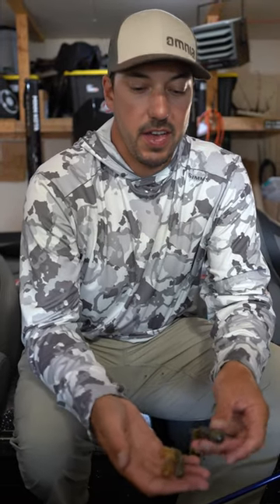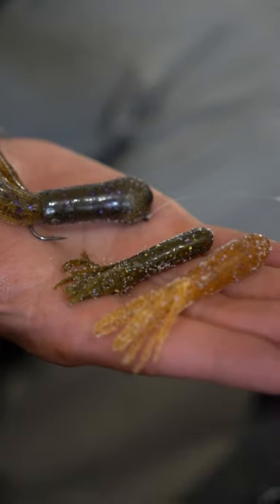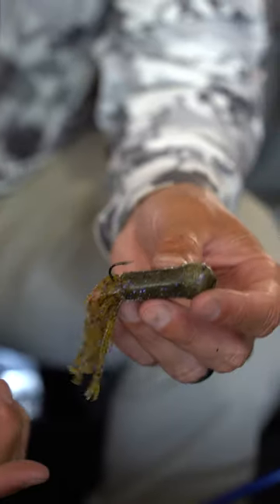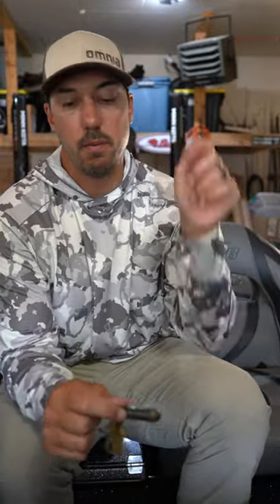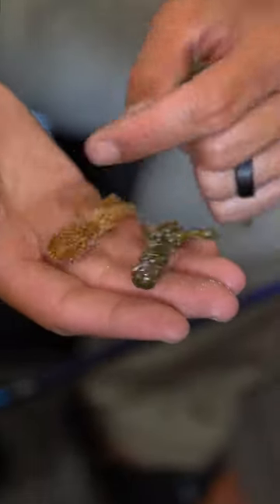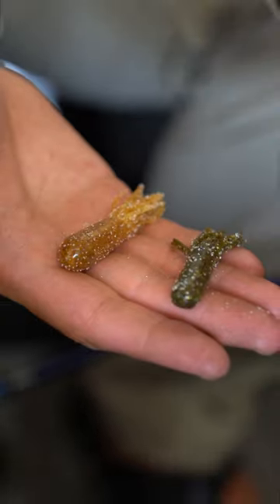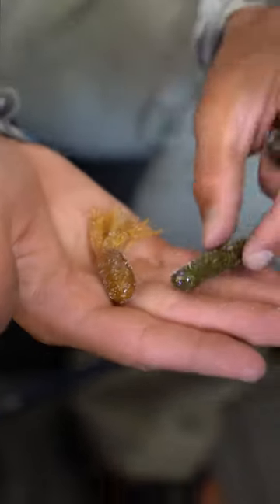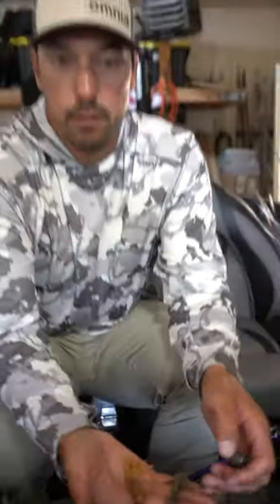Bob Downey TUBE FISHING tips for SMALLMOUTH👍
Bassmaster Elite Series pro Bob Downey loves throwing tubes for smallmouth. Find out when he likes to switch up the size of the tubes that he's throwing.